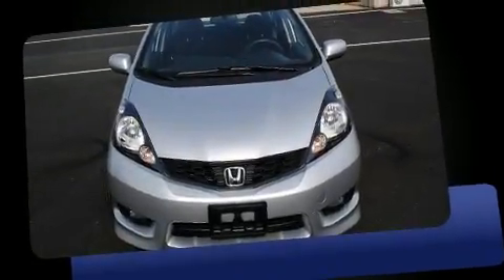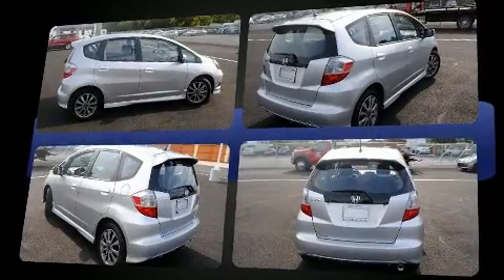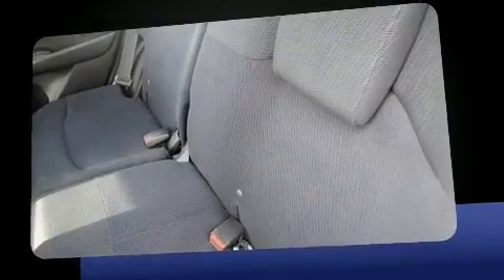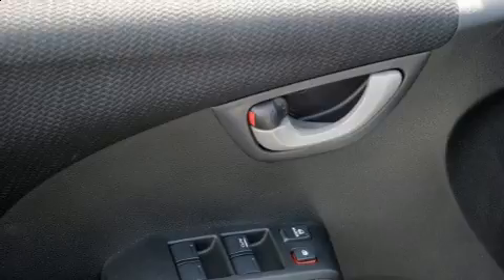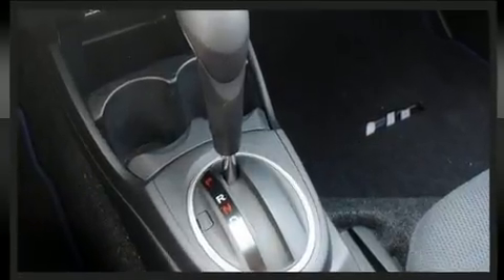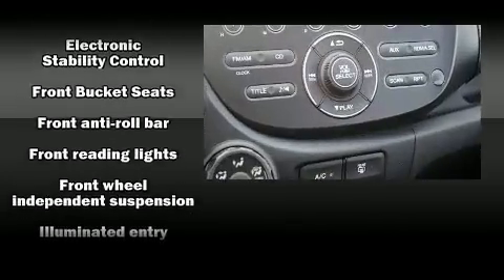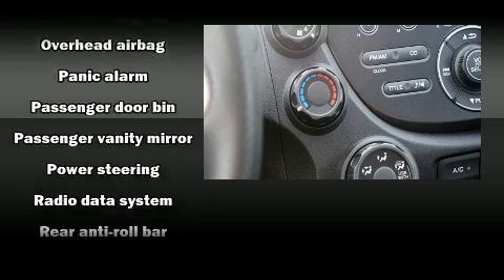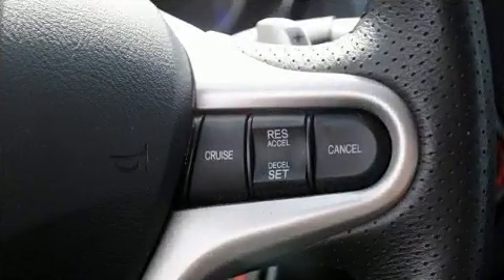2013 Honda Fit Sport in Lancaster, PA 17601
AutoOne
1282 Manheim Pike

Here's a great deal on a 2013 Honda Fit. With less than 2,000 miles on the odometer, this vehicle provides excellent value as a pre-owned model. It features an automatic transmission, front-wheel drive, and an efficient 4 cylinder engine. It distinguishes itself from the competition with features such as: a rear window wiper, a tachometer, front bucket seats, air conditioning, front fog lights, remote keyless entry, and power windows. Storage solutions are integrated throughout the interior, demonstrating thoughtful attention to detail. You and your passengers will enjoy the stereo system, which includes a CD player with MP3 capability, steering wheel mounted audio controls, and 6 speakers, enhancing the audio experience throughout the interior. Honda also prioritized safety and security with features such as: dual front impact airbags with occupant sensing airbag, head curtain airbags, traction control, brake assist, anti-whiplash front head restraints, a panic alarm, and ABS brakes. Various mechanical systems are monitored by electronic stability control, keeping you on your intended path. Our sales reps are knowledgeable and professional. We'd be happy to answer any questions that you may have. Please don't hesitate to give us a call.